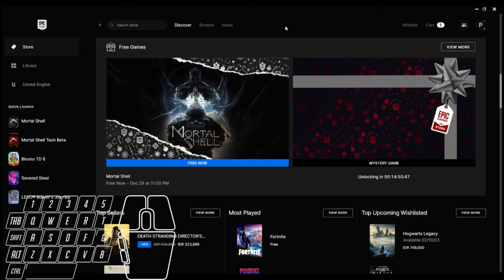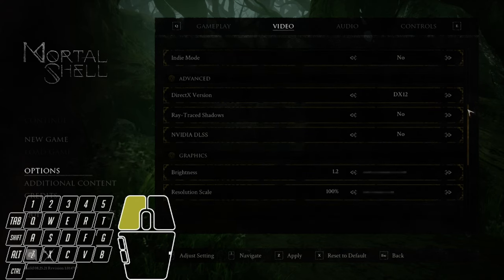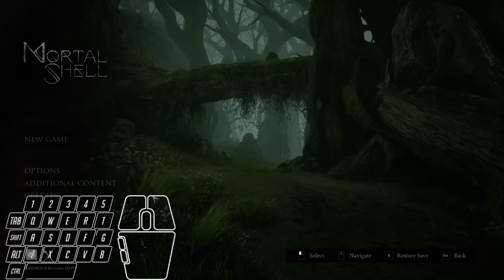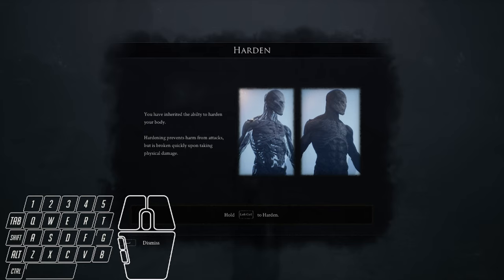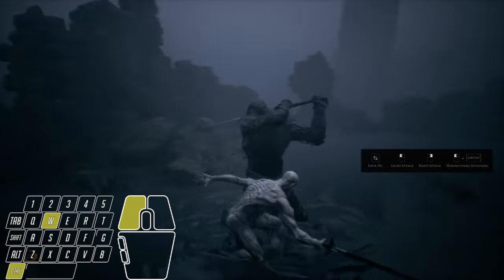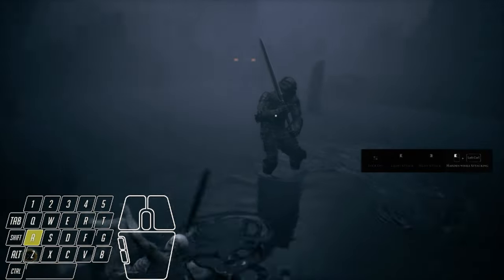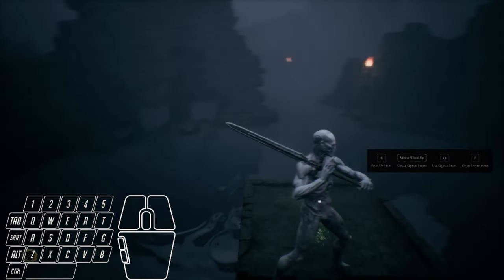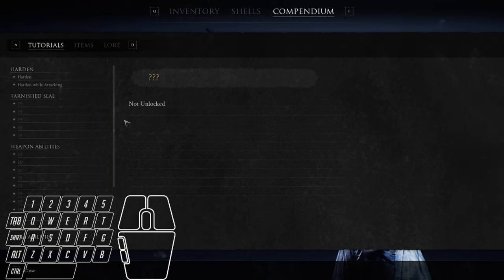Dark Souls-like Game with Better Graphic??? 😳😳😳 FREE Games on Epic Game Store #16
From December 16 to 29 i will show you TOTALLY free games that you can play in this holiday. today games is Mortal Shell